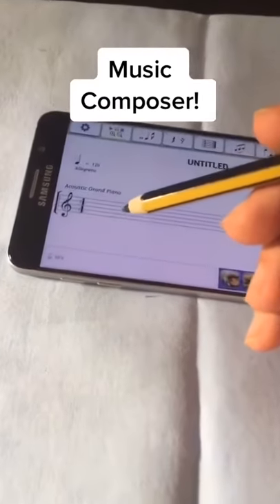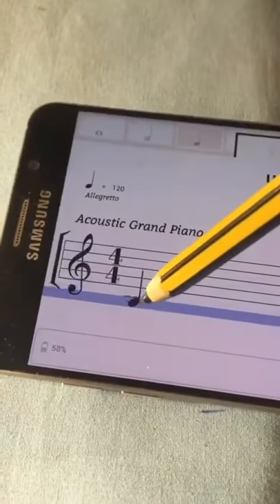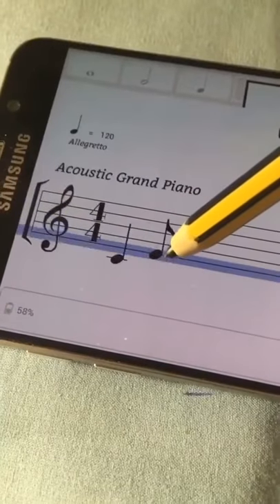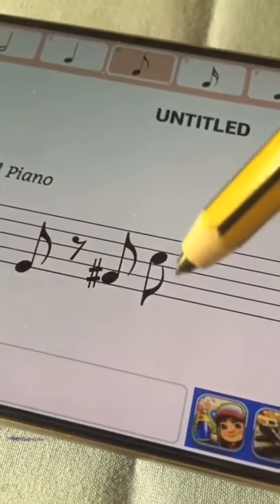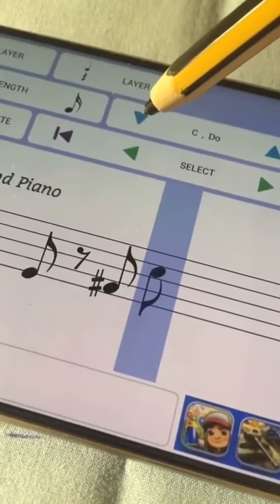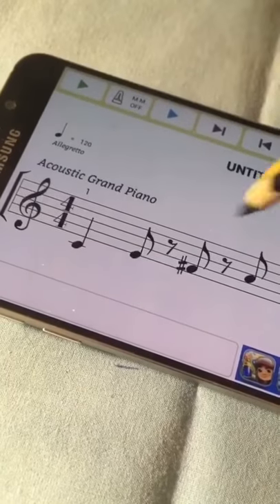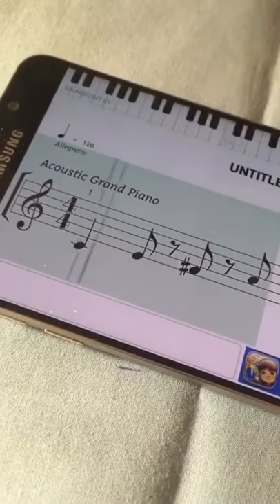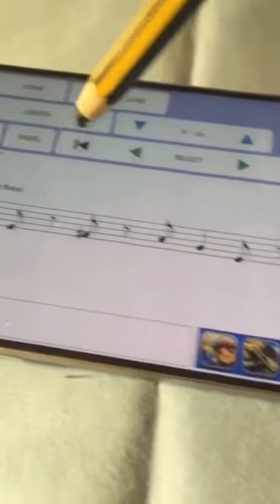Composing MUSIC...on a PHONE?